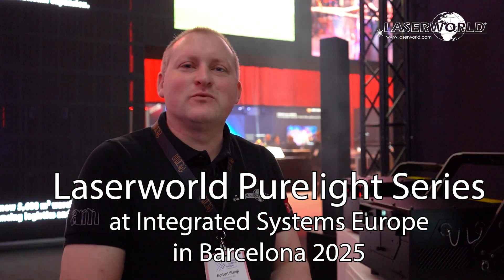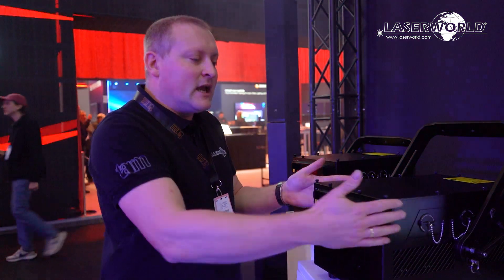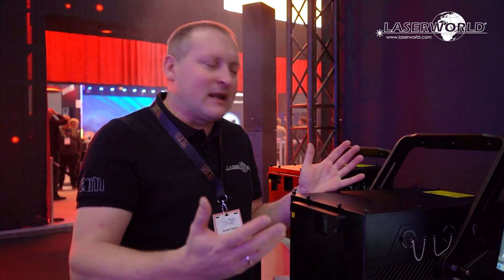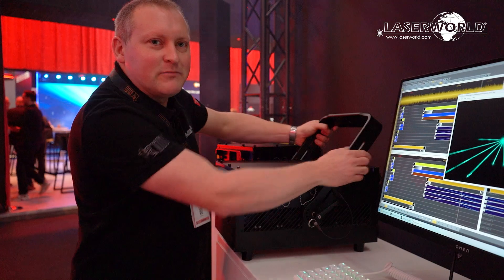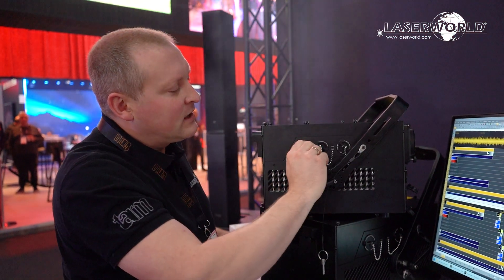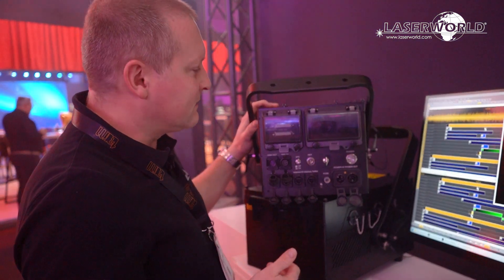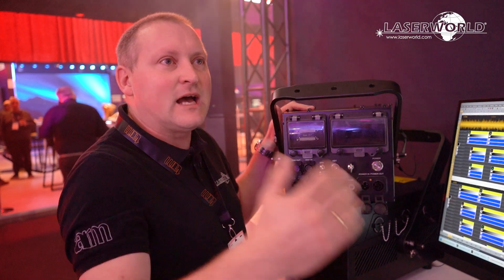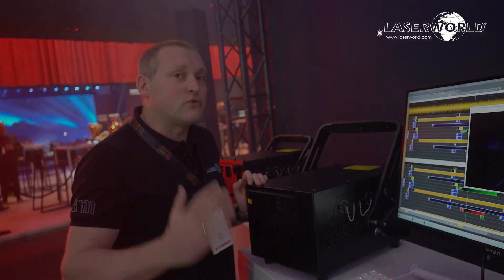Laserworld Purelight Series explained at ISE 2025 - new laser models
Norbert Stangl of Laserworld explains the new product models of the Laserworld Purelight Series at the Integrated Systems Europe exhibition 2025 in Barcelona.

Laserworld PL-5000RGB IP65
Laserworld PL-10.000RGB IP65
Laserworld PL-20.000RGB IP65
Laserworld PL-30.000RGB IP65